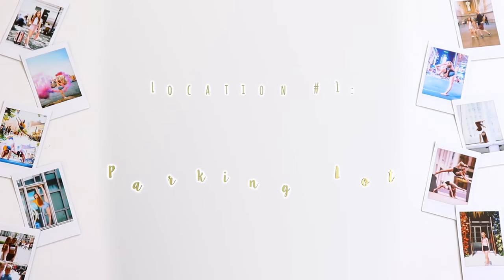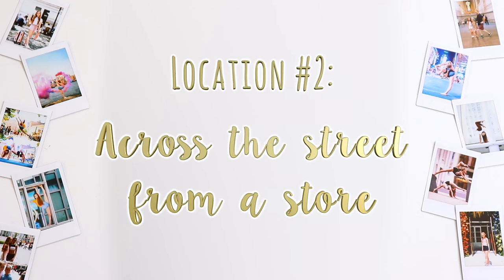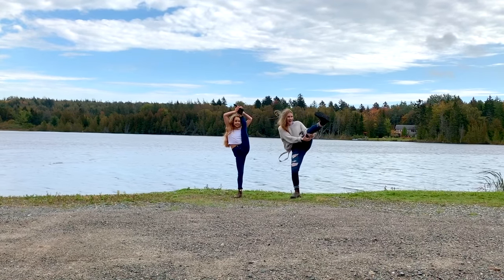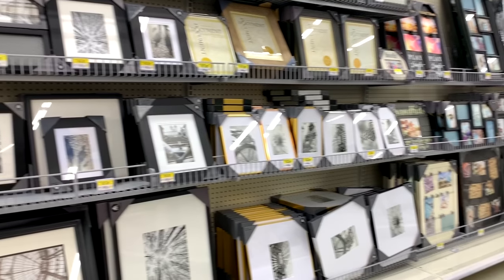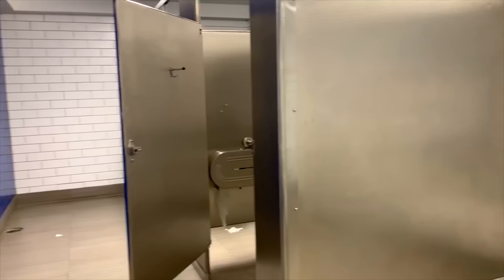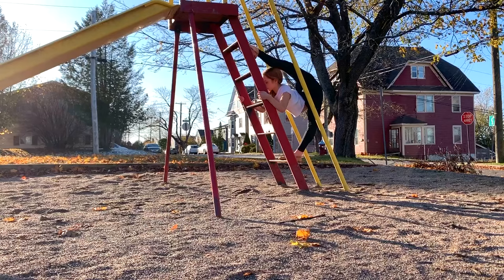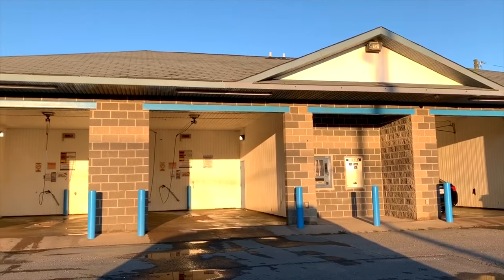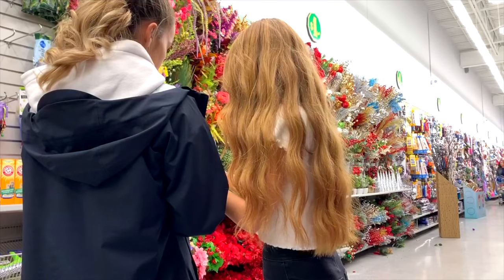Ugly Location Photoshoot Challenge!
In today's video I do the ugly location photoshoot challenge! We tried to take instagram worthy photos in locations like Walmart, the Dollarama, a car wash and more!